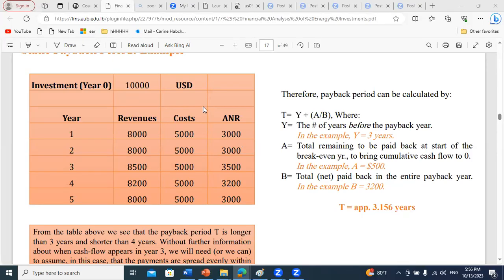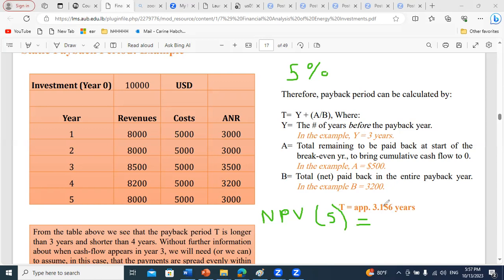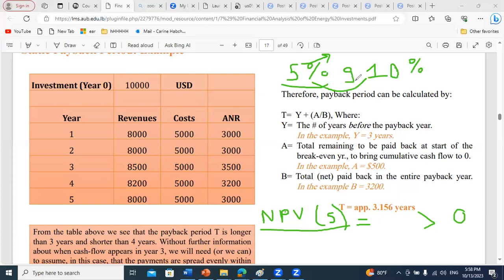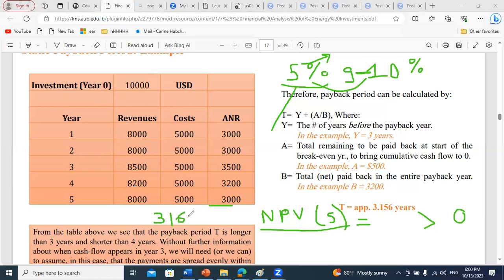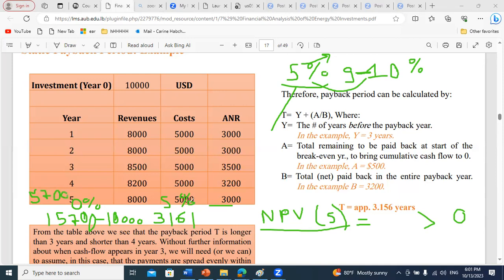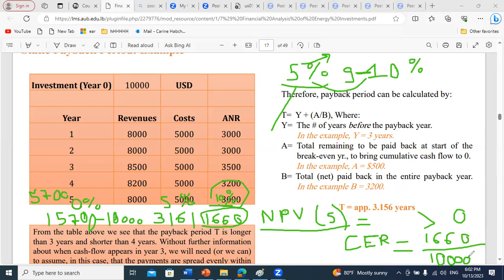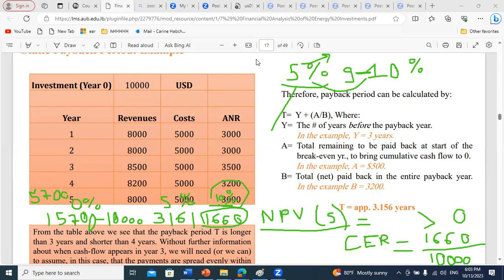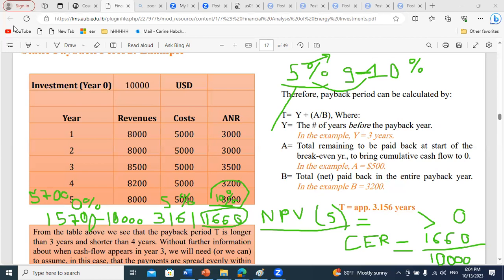Economic and Financial Analysis - Part 5